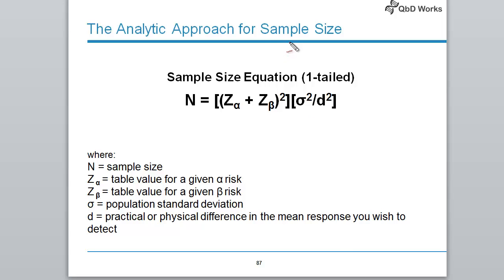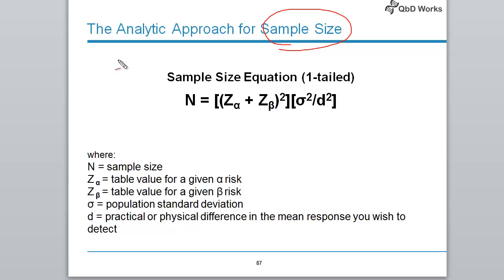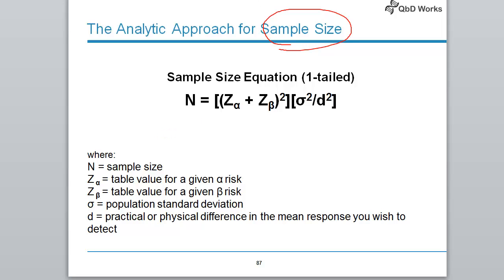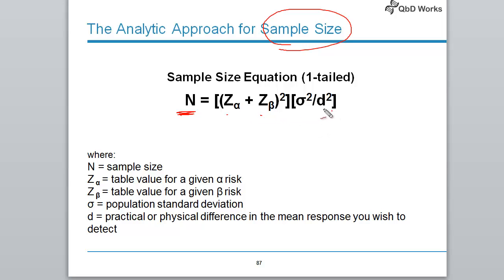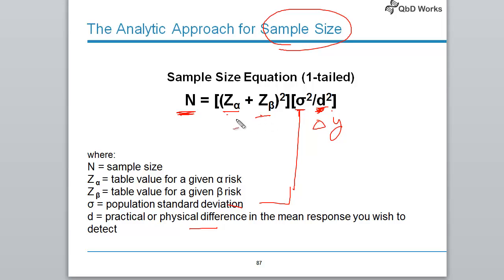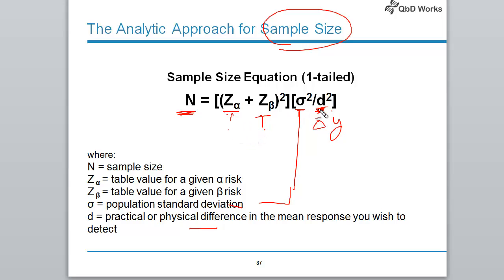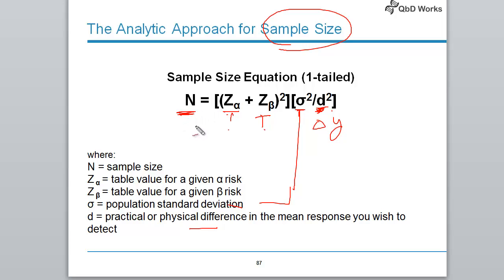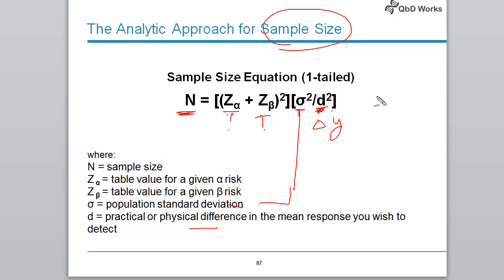Why Sample Size Determination is NOT Statistics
Sample Size determination question should be answered by the scientist or engineer of the process. It is not just a statistical question.

Transcript:
Here is the most popular question of all time -- What should my sample size be?, How many samples do I need, How many runs should I make, How can I be confident in my results so that the P-value is less than 0.05? Well here's a good news for you; here's one way to address that question whether it be from quality or QA and so forth as a development scientist when you do not have all the answers. Let's just say that the answer depends on certain assumptions and there have been lot of the questions where rules of thumb to develop a single answer and even in the past I've created spreadsheets to answer this question which turned out to be useless.

So here it is; what do we need to know to answer the sample size question N. Here's one tail sample size equation, these factors are what goes into that equation. So what do you need? First you need to know the delta, the practical or physical difference and the mean response used to detect meaningful difference. When should I care about the critical attributes or quality attributes, the difference that you'll be seeing - the delta basically the Y, you need to know that, define that first and  then you need to know the population standard deviation, which is unknown because you have not run enough samples studies already in the sampling. So that's an assumption, how about the Z alpha and Z bête; these are the Alpha risks and the Beta risk, basically what the patient is willing to take and the risk that the companies want to take. These are usually 0.05 and 0.1 is the industry standard, but that's not the concern, it's the cost that managing the factor, it could actually be less or more depending on how much risk the patient or the company is willing to take. So in general, the smaller the D the larger the N and becomes, because the bottom. The larger the standard deviation the larger the sample size becomes, of course, at the top.

If the process is out of control if, remember we talked about how we should have test the stability before we run any design experiments of the process, the larger the process is out of control, the larger the sample size you'll need because you'll have more noise. The closer to optimum, the larger the sample size N; to lower the risk larger the N; it keeps going up. So there you have it; if someone asks the sample question, sample size, you tell them that you need to know the answers to these to questions on sample size. The best answer for me would be; the sample size depends on the answer of the scientists, who knows the implications of what that process parameter will do or attribute will do in the end. So because this is very important, the delta, you to define that before you run your experiments.

Correction:
This is but one of over a hundred sample size equations we could use for test and experimentation purposes. This equation is n the sample size for two-tail comparative experiment. Ref: "Statistical Methods, 8th Ed., G.W. Snedecor and W.G. Cochran, Iowa State University Press, 1989.

The one-tailed sample size equation is very close, but not the same:

n = (Zsub(2alpha) + Zsub(beta))^2 * sigma(subD)^2/delta^2

where,
Zsub(2alpha) = is the primary change between the one and two tailed experiments
sigma(subD)^2 = the standard deviation of the paired difference
beta = 2(1-P'), where P' is the desired power of the test

Alpha is the producer's risk and beta is the consumer's risk.